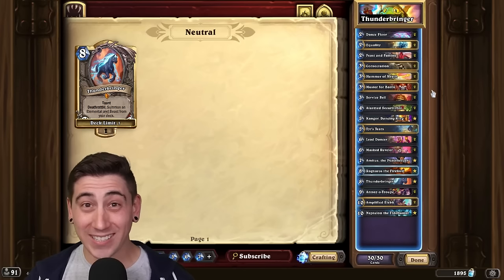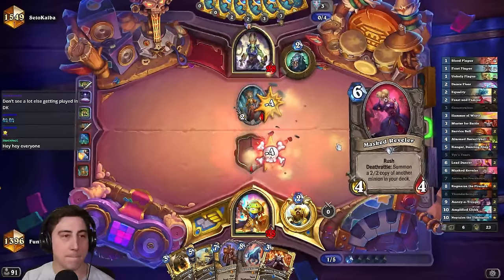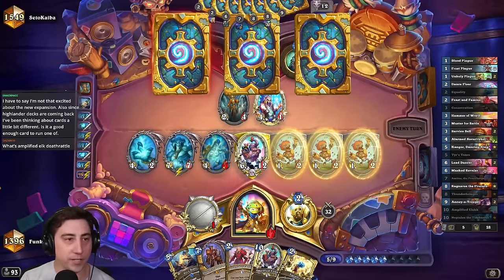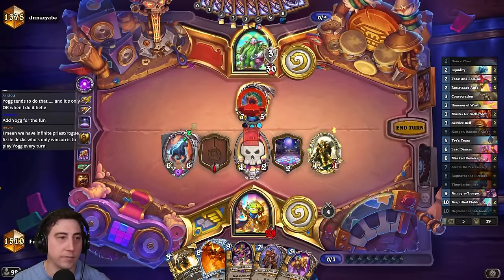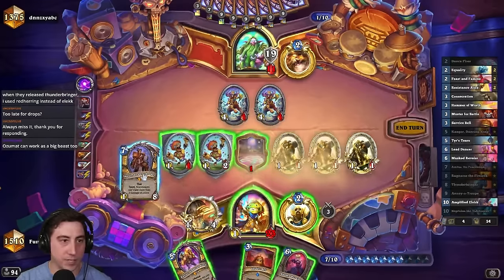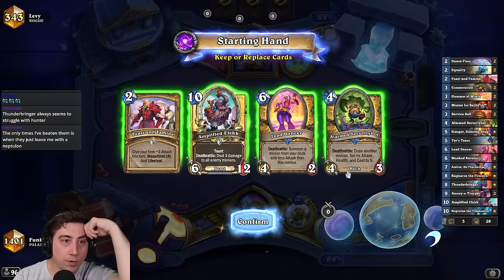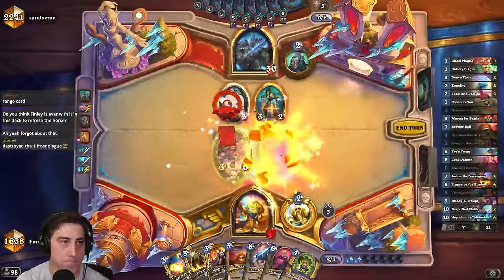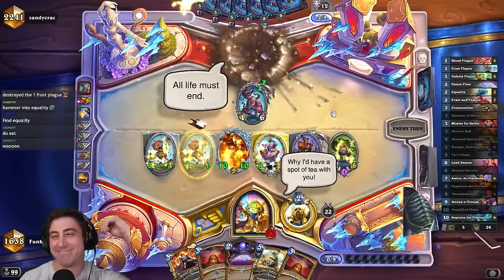This Deck Just Got BIGGER & BETTER Than Ever!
⬇️⬇️⬇️ Expand for Code and Links ⬇️⬇️⬇️

This new thunderbringer big dancing paladin deck just got bigger and better than ever for hearthstone titans leading up to the new showdown in the badlands expansion!

            🍌Deck Code 🍌
AAEBAZ8FBr/OBMDGBY3+BcKCBoCfBvajBgycnwTunwSB4gTL7QSNlgXHxAW9xgXExwWU9QXrgAaRlQaGowYAAA==

This new thunderbringer big dancing paladin deck just got bigger and better than ever for hearthstone titans leading up to the new showdown in the badlands expansion!  This new big paladin deck might even be a top hearthstone deck and a great way to climb to legend hearthstone!  This dancing paladin hearthstone deck is also similar to pure paladin hearthstone or dude paladin hearthstone or even earthen paladin hearthstone too!  This new top legend hearthstone deck with this thunderbringer hearthstone deck was so much fun too so I hope you enjoy it!  Funki Monki hearthstone will have a lot more hearthstone off meta decks like this big paladin deck for the new hearthstone expansion, showdown in the badlands!

In this video, we're playing with (Hearthstone) Elemental Mage SHOWDOWN! but rather with this new thunderbringer big dancing paladin deck for hearthstone titans leading up to the new showdown in the badlands hearthstone expansion! If you love this deck, you'll love CRUSHING Top Legend with This EXPLOSIVE New Deck!